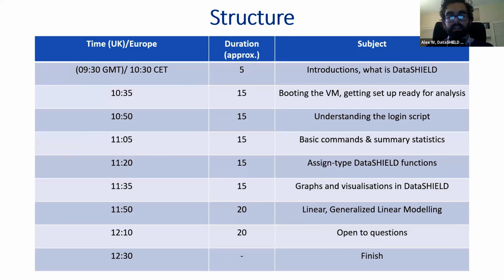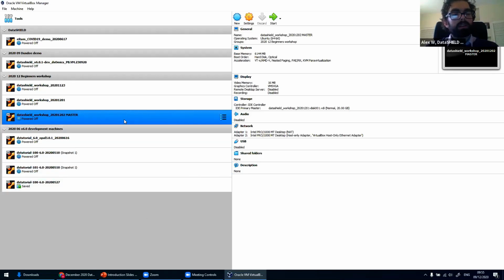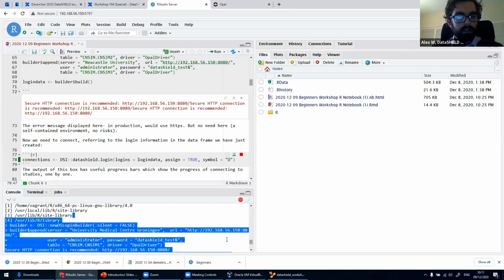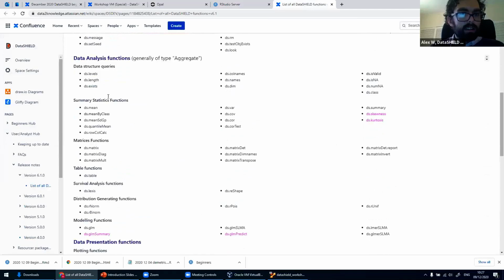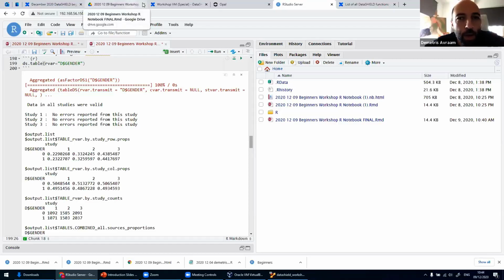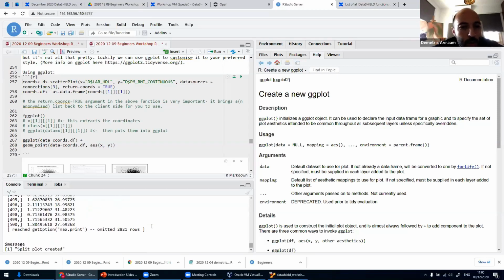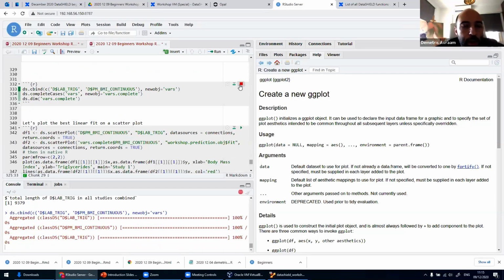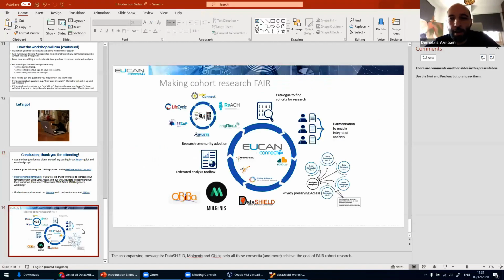DataSHIELD Beginners' Workshop (Interactive) 9th December 2020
Alex Westerberg and Demetris Avraam demonstrate how to begin to use DataSHIELD statistical software. The first section focuses on getting the training environment set up, followed by working through several sections on various statistical techniques.